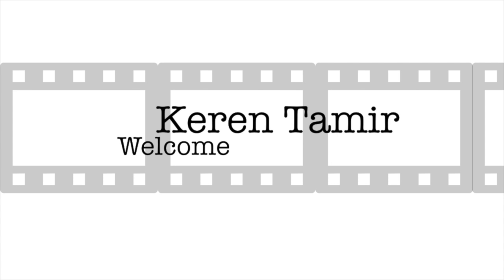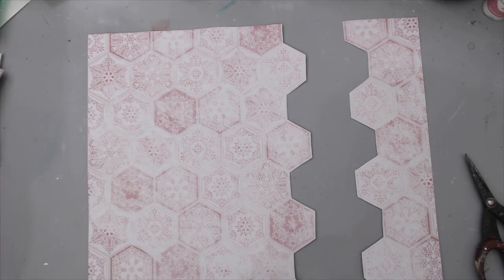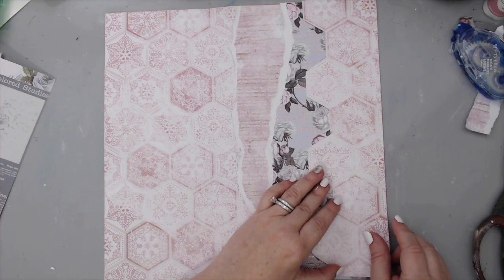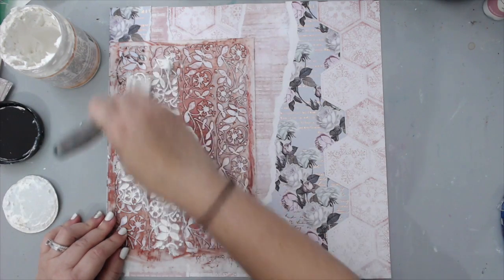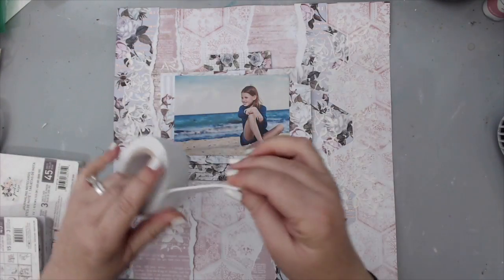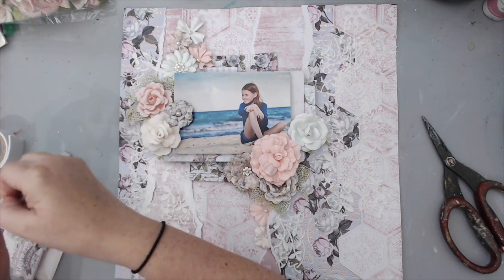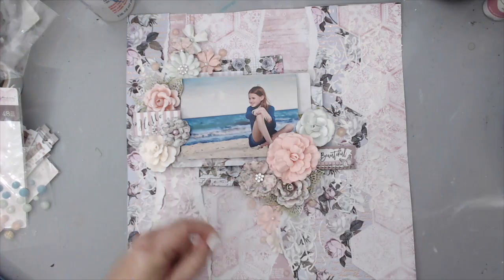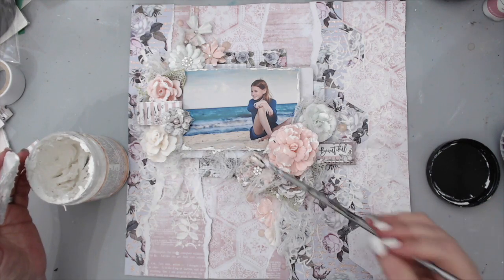Scrapbook Layout Tutorial- Scrapbooking made easy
• Prima - Poetic Rose Collection - 12 x 12 Paper Pad with Foil Accents

• Prima - Poetic Rose Collection - 12 x 12 Double Sided Paper with Foil Accents - Buzz Words

• Prima - Poetic Rose Collection - 12 x 12 Double Sided Paper with Foil Accents - Waiting for the One

• Prima - Poetic Rose Collection - 4 x 6 Journaling Cards

• Prima Marketing Poetic Rose Flowers - Classic Beauty
[ Amazon US ]

• Prima - Poetic Rose Collection - Say It In Crystals - Self Adhesive Jewels

[ Amazon US ]

• Pure Quality Unbleached Grade 50 Natural Cotton Washable and Reusable Strainer Cheese Cloth, 45 Sq Ft
[ Amazon US ]

[ Amazon US ]